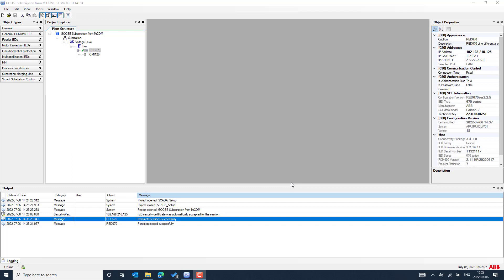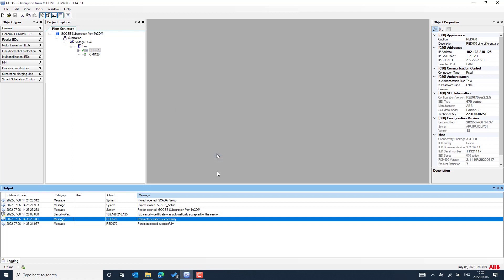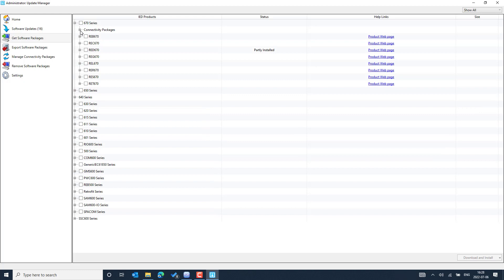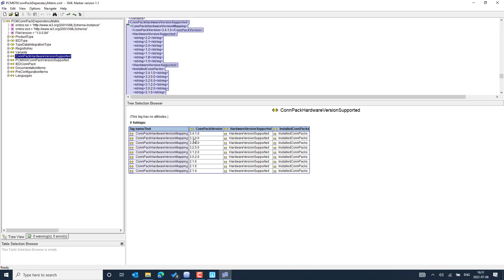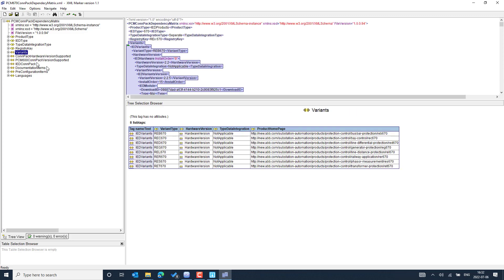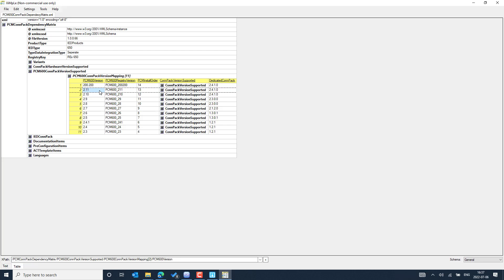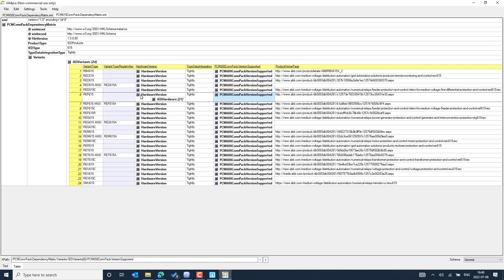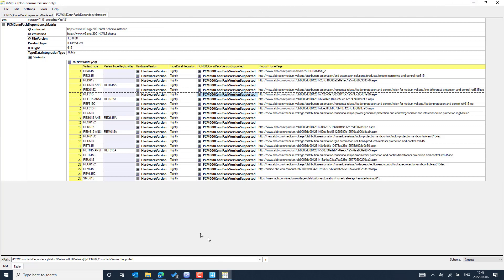PCM600_Connectivity Package_ IED versions dependency matrix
1.ABB,